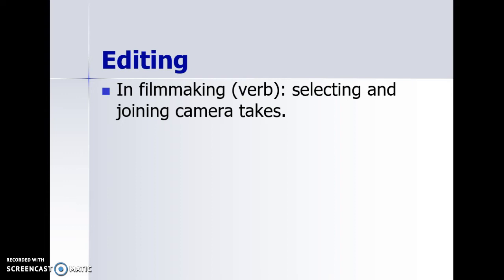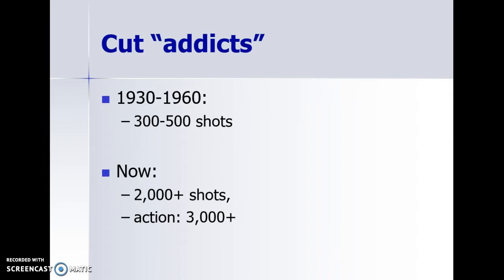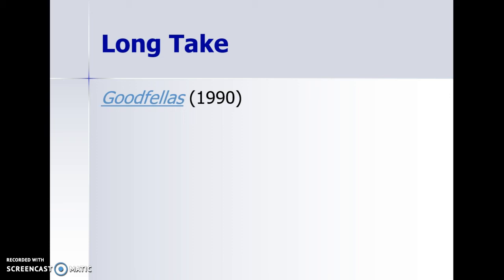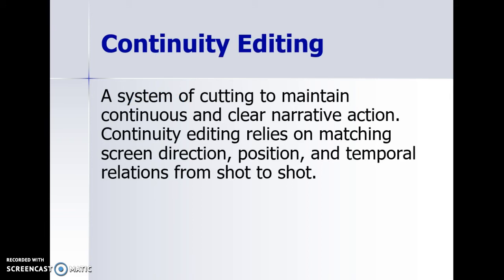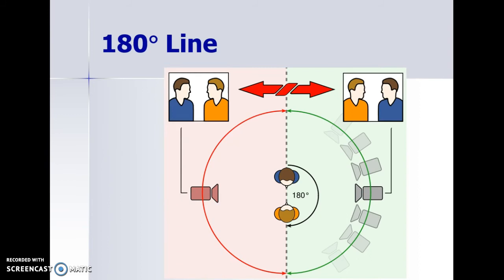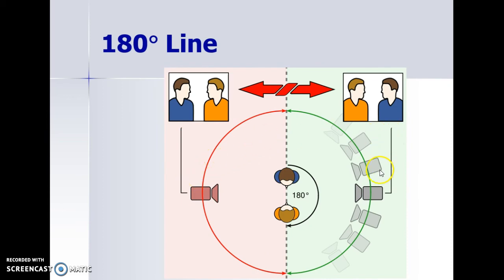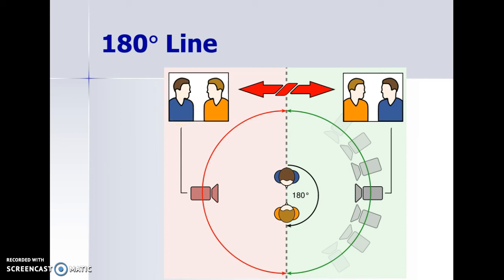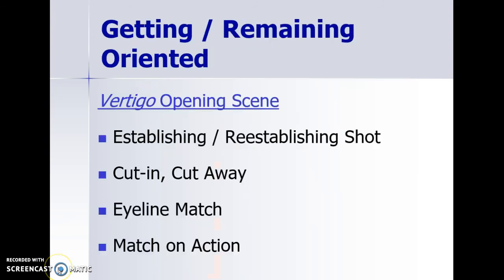3/13 Video 1: Editing part 1